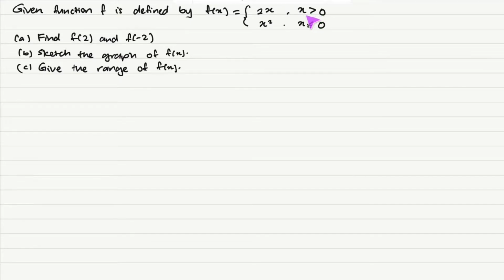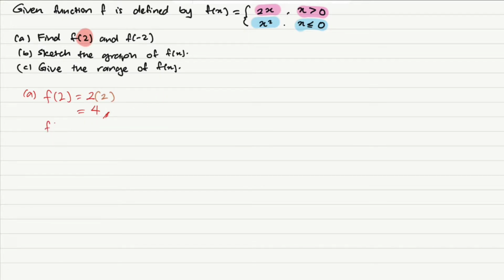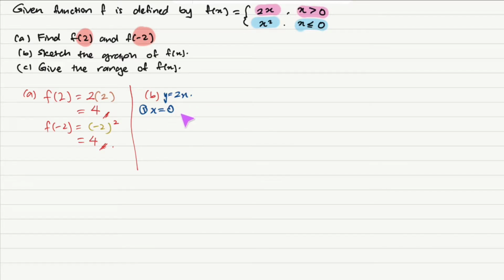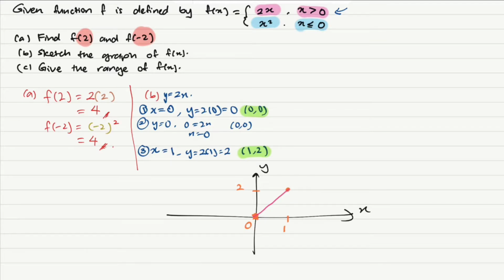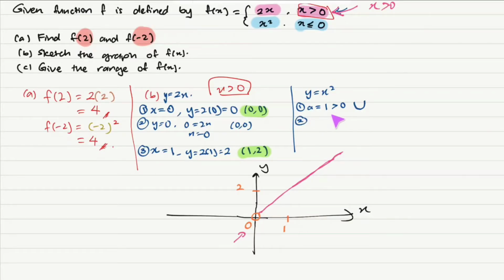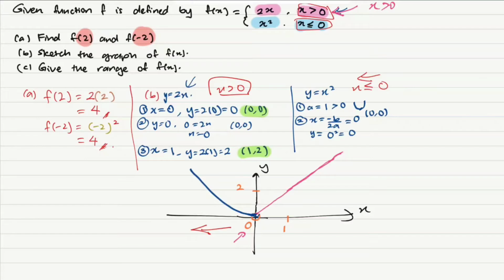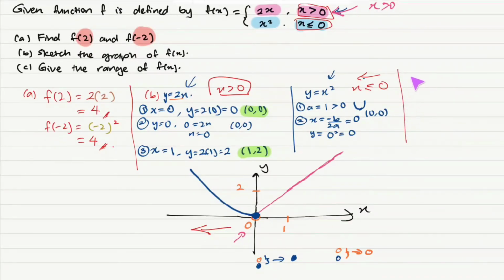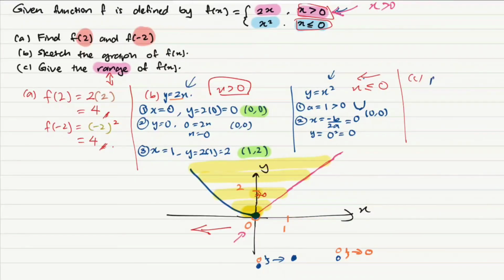DM015 4.2 Sketching Piecewise Graphs